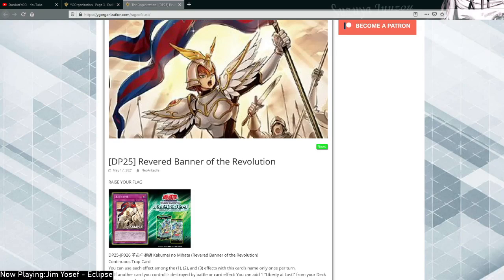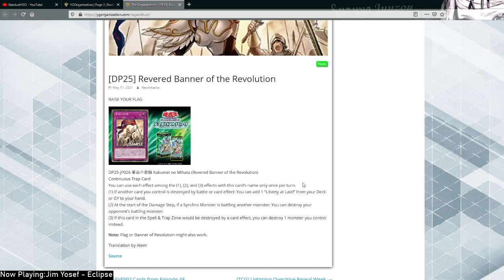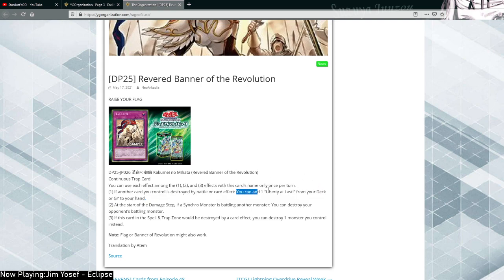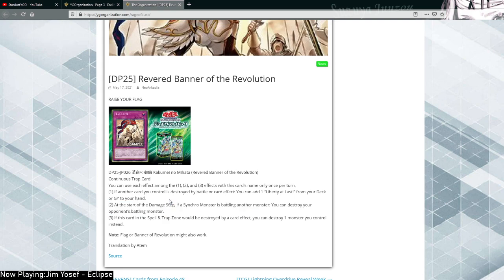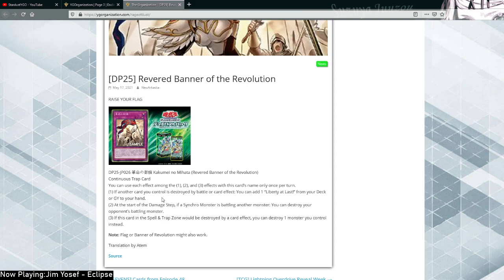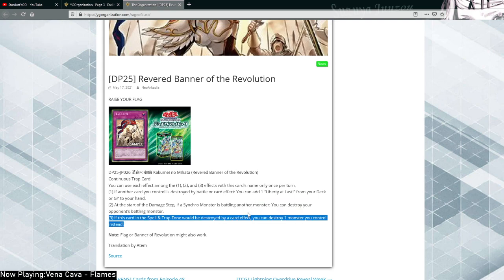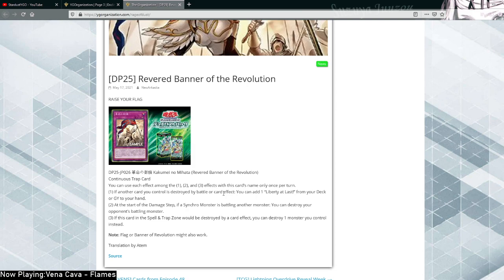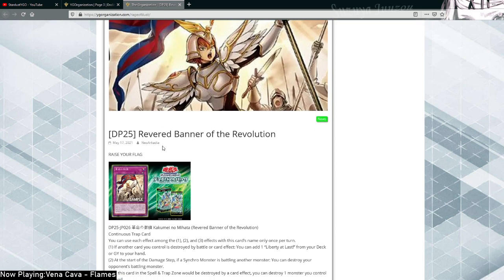Yu-Gi-Oh! Revered Banner of the Revolution Card Review - The Card To Save Sherry's Deck?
Outro - Yu-Gi-Oh! 5Ds - Hyperdrive